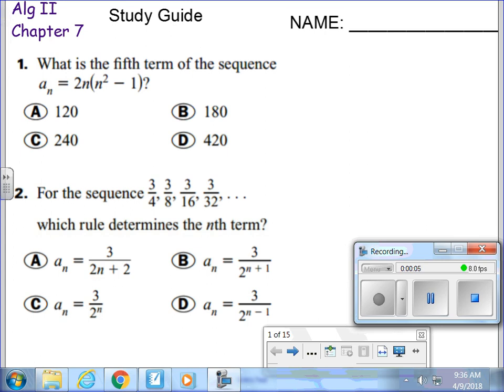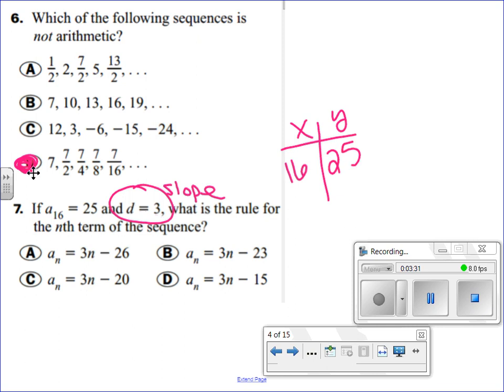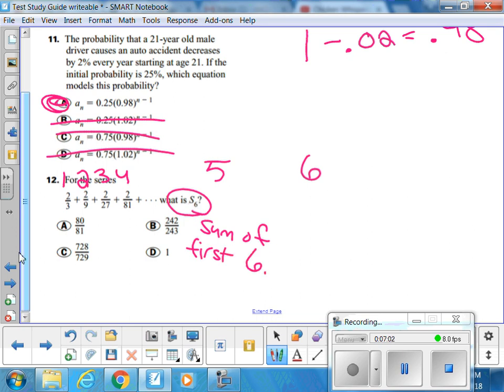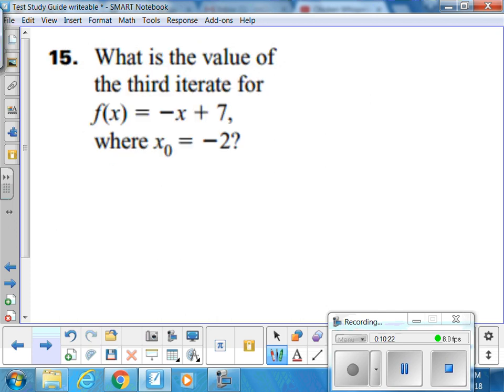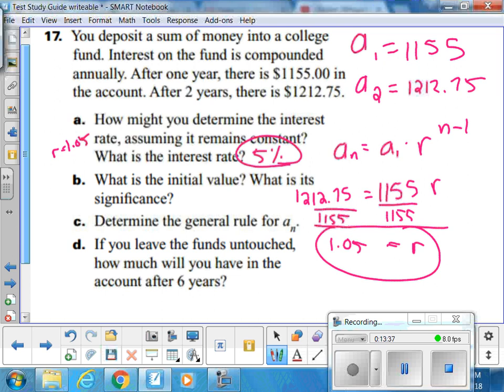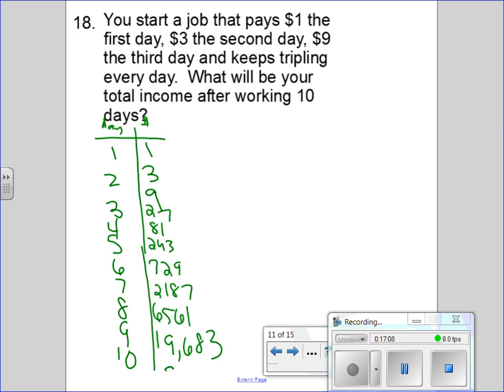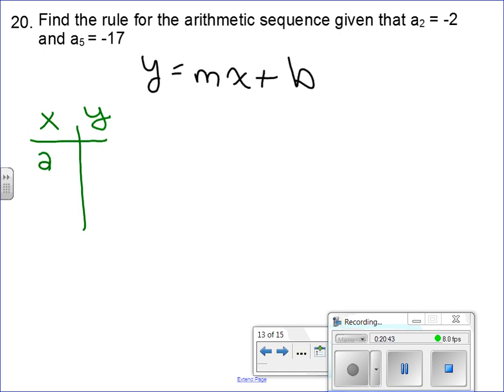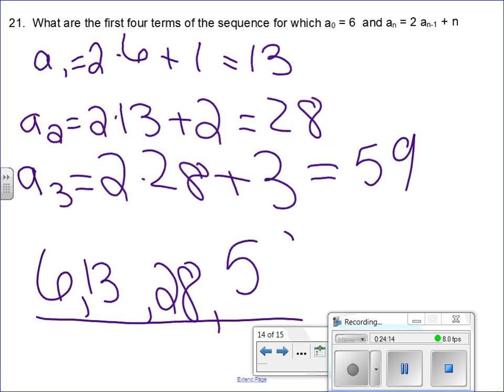Chapter 7 Study Guide Explanations - Algebra 2